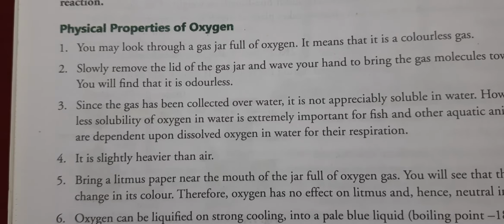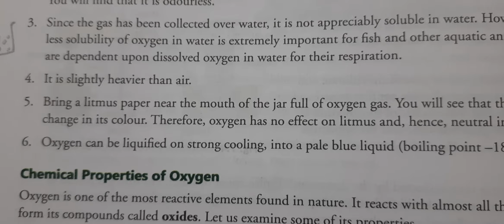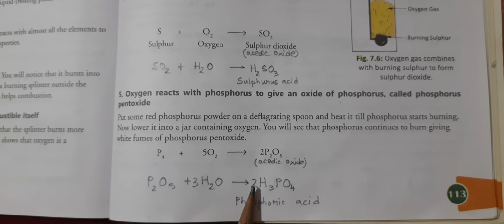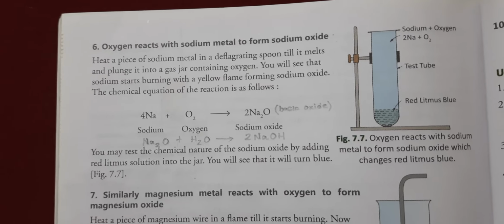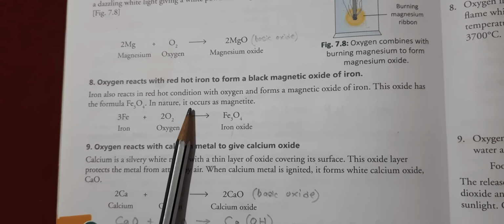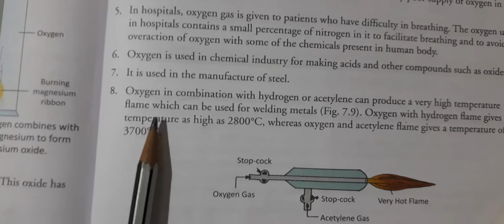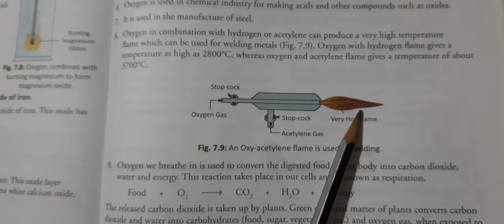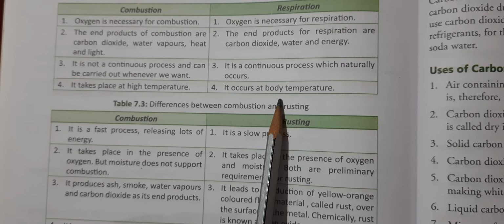PHYSICAL AND CHEMICAL PROPERTIES OF OXYGEN